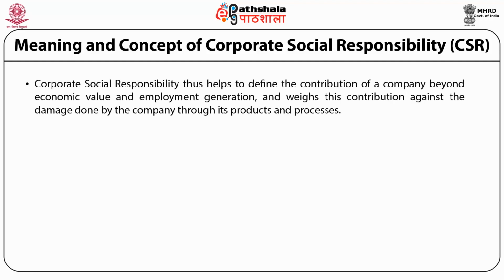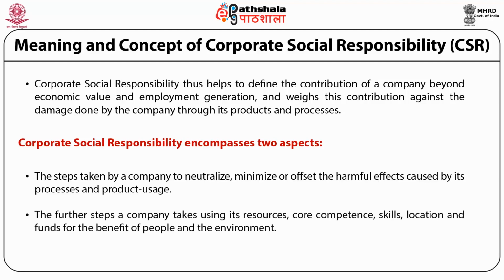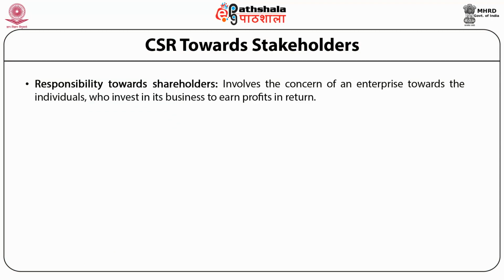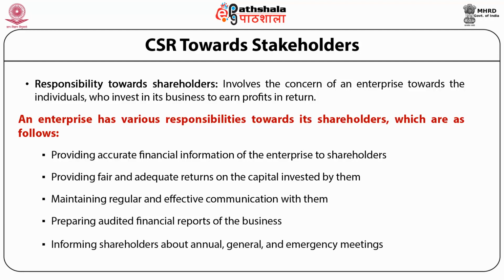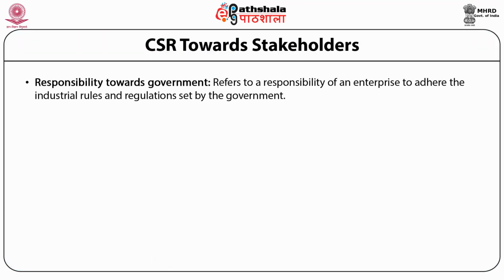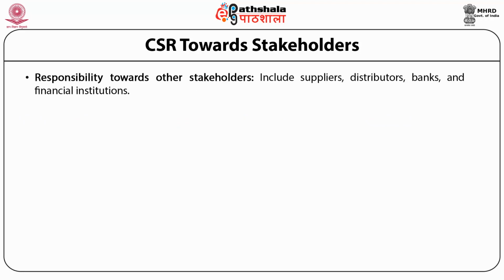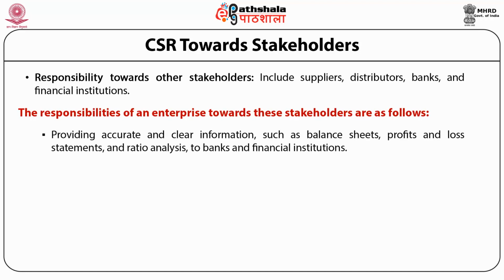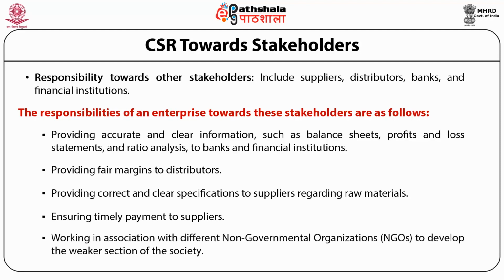Corporate Social Responsibility in Tourism Business